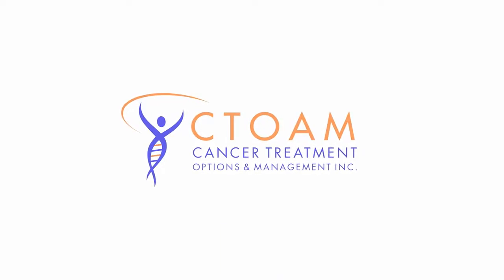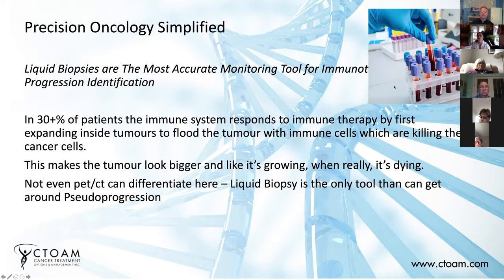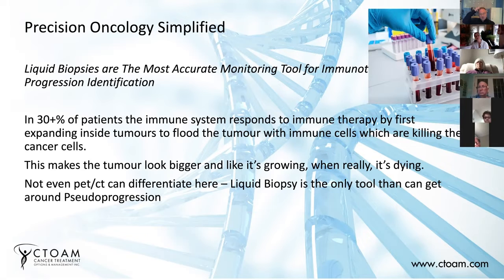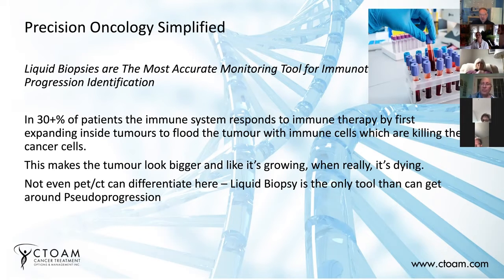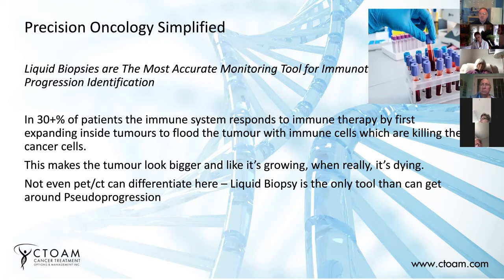Immunotherapy Cancer Treatment: What is Pseudoprogression?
What is pseudoprogression and how does it impact immunotherapy cancer treatment?

Receiving a lung cancer diagnosis can be scary and stressful for anyone. We’re here to help you understand what all of your lung cancer treatment options are and which lung cancer tests you need to get – so you can make the best decision for your health. Watch this video to learn all about what pseudoprogression is and how it impacts immunotherapy cancer treatment for some patients.

Lung cancer patients shouldn’t need to deal with the confusion and stress of trying to figure out which lung cancer drugs are right for them, or how to access new cancer treatments. And yet, there is an overwhelming amount of new lung cancer research – new studies, and new lung cancer clinical trials – that comes out each and every day...

And your oncologist does not have the time to look through all the new lung cancer studies each day to see if there is a new lung cancer targeted treatment that’s right for your type of lung cancer. That’s what Alex The Cancer Guy is here to help you with!

This video is just one of many from our recent live webinar on “New Lung Cancer Treatments and How to Get Them.” Each video gives you Alex the Cancer Guy’s expertise on Precision Oncology and lung cancer.

You’ll discover life-saving information on what you need to do to get the most accurate lung cancer diagnosis and the most effective lung cancer treatments for your specific type and stage. Watch these videos to learn everything you need to know about lung cancer diagnosis, treatments, genetic testing, targeted therapies, and how to navigate the healthcare system when it comes to cancer care.

Fast-track your lung cancer care now!

Find out which lung cancer treatments are right for you, and whether your diagnosis is accurate.

Alex is co-founder and Director of Scientific Research at Cancer Treatment Options and Management, a Canada-based cancer research and advocacy service that helps cancer patients worldwide.

These videos are not intended to diagnose or be used as a treatment advice. Please speak with your doctor before making any changes to your health care based on this information or contact Alex Rolland and his Precision Oncology team directly